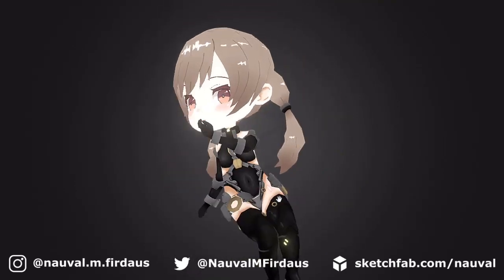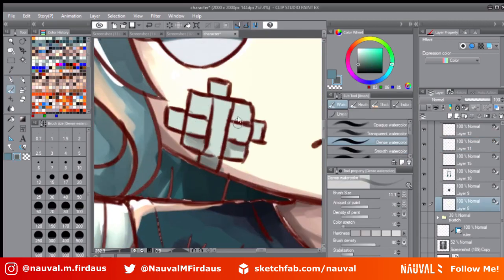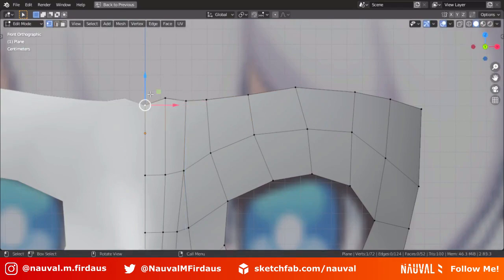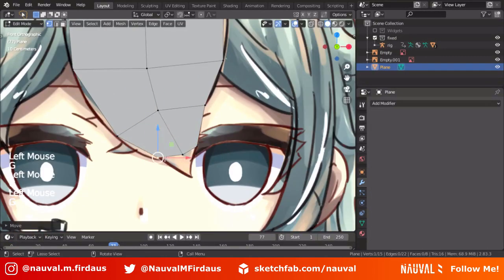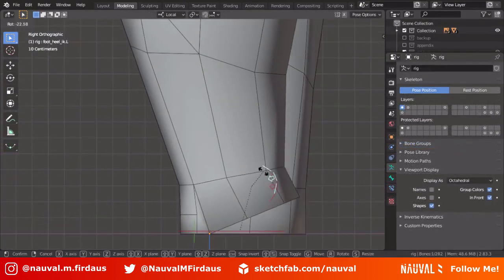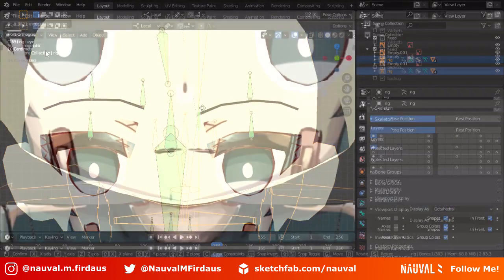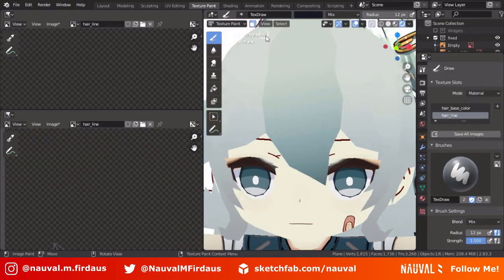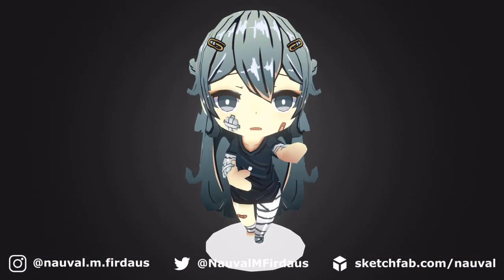My Workflow in Making 3D Characters | Blender, Krita, Clip Studio Paint Tutorial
Hello guys, Nauval here! And in this video, I’d like to talk about my workflow and experience in making my 3D characters. So, first of all, creating 3D characters is one of my favorite parts in the 3D world, well it's because I just like characters from movies, games, and I was just thinking of creating my own original character.

Timestamp
Concept Art - 0:28
Modelling - 2:15
Rigging - 5:34
Texturing - 8:05

GOT ANY PROJECTS? LET'S TALK IT OUT :D

Cool Art Reference on Pinterest